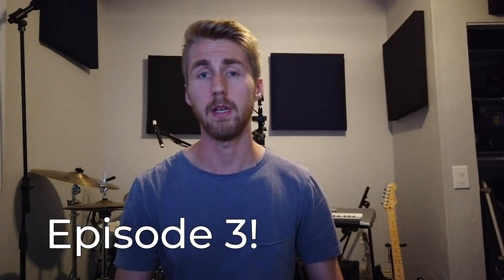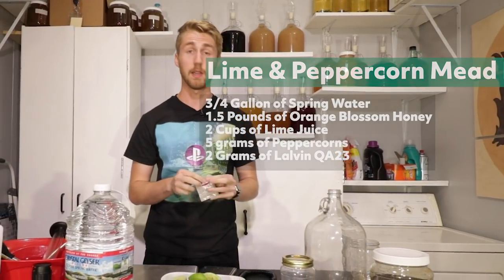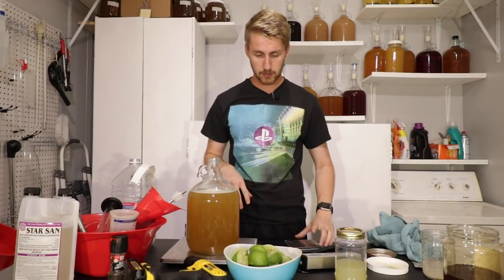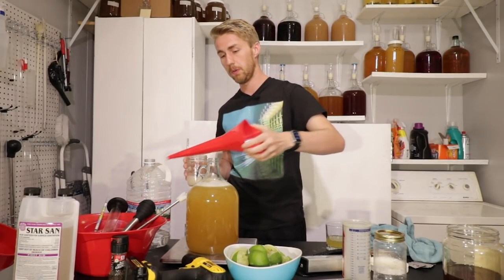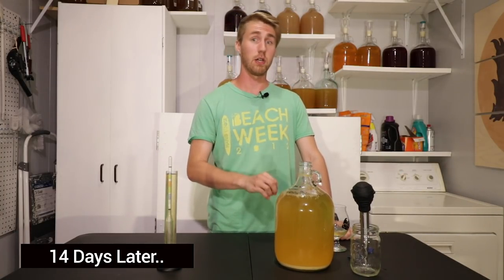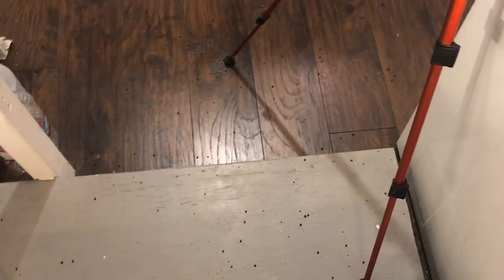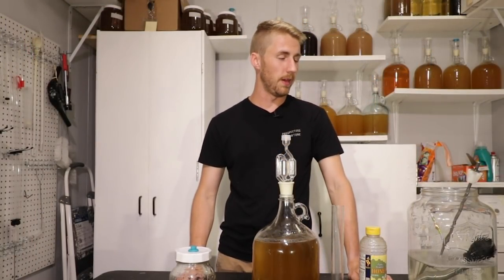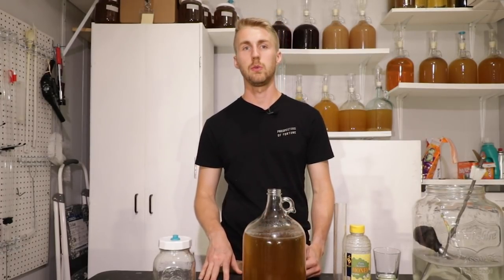Can It Be a Mead? - Episode 3 (Lime & Peppercorn)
Hey friends! Can It Be a Mead? Well here in episode 3 we're going to answer this question again with a brand new set of ingredients! Just to remind you, this series is where we spin 2 wheels and let the wheels decide our ingredients. This episode was a lot of fun to do and I want to say thanks to my friends Chris and Andrew for helping me with the taste test! Check out the recipe below!

Pepp & Circumstance Recipe:

3/4 Gallon of Spring Water
1.5 Sounds of Orange Blossom Honey
2 Cups of Lime Juice
5 Grams of Peppercorns
2 Grams of Lalvin QA23